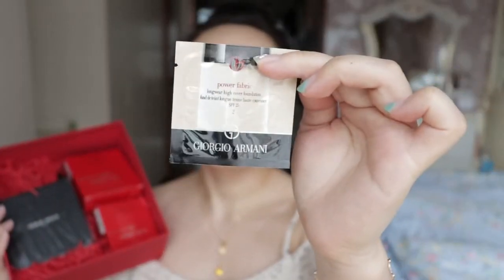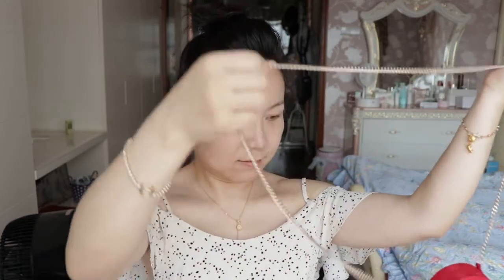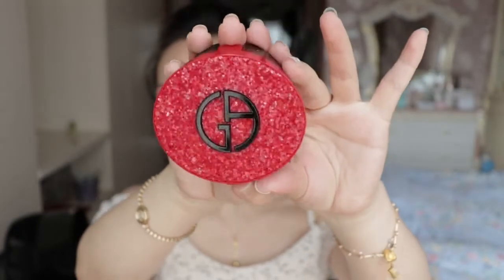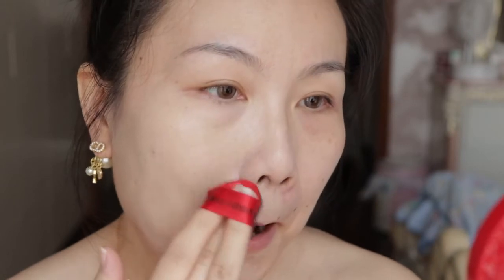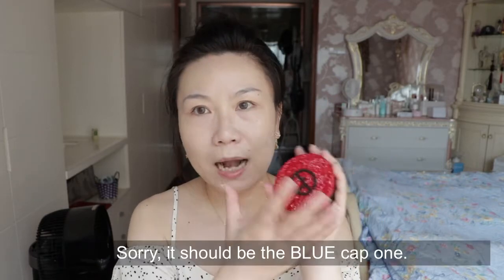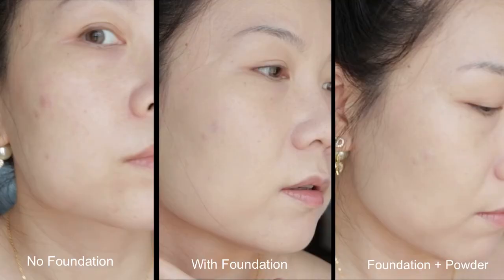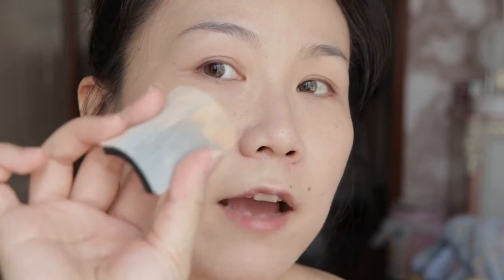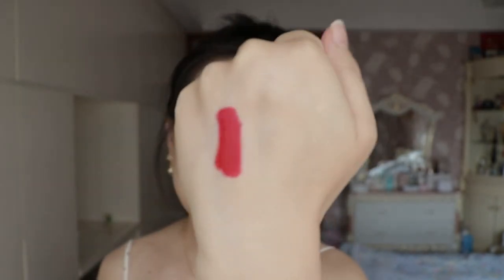💝Unboxing Giorgio Armani Essence-in Cushion Foundation Special Edition Box ✨Including A Gucci Bag??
It’s so delightful to unboxing this stunning Giorgio Armani cushion foundation special edition box. The cushion foundation is really good and absolutely worth to buy  Hope you like today’s video. 😘

PRODUCTS I MENTIONED IN THIS VIDEO:
Giorgio Armani Essence-in Cushion Founation - 2
Giorgio Armani Liquid Lipstick Sample - 400
Giorgio Armani Cushion Foundation Cross Body Bag
Make Up For Ever Matte Velvet Powder Foundation - Light

CHAPTERS:
0:00 Unboxing Giorgio Armani Cushion Foundation Box
5:01 Use Giorgio Armani Cushion Foundation
8:19 Set The Foundation
9:39 Gain Extra Coverage By Using Make Up For Ever Matte Velvet Powder Foundation
12:23 Full Makeup Look with lip colour Giorgio Armani Liquid Lipstick 400